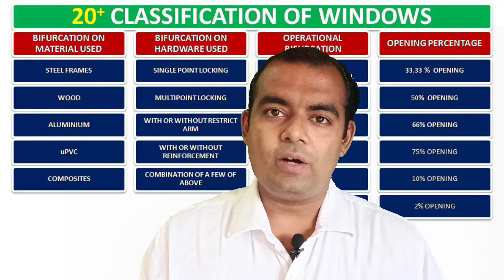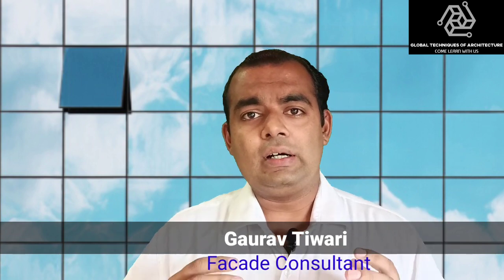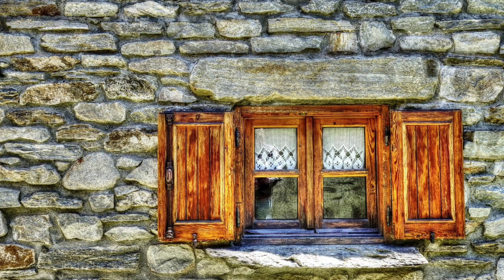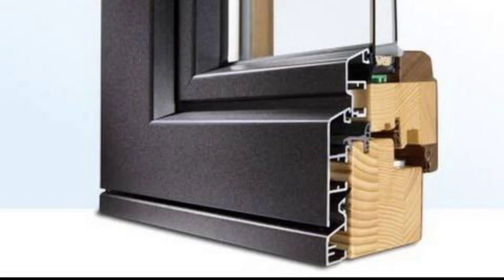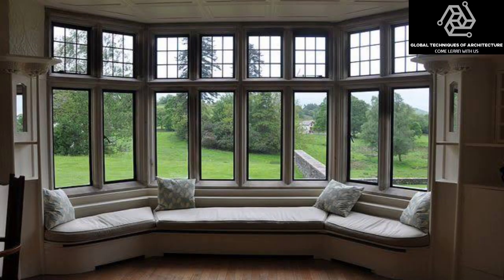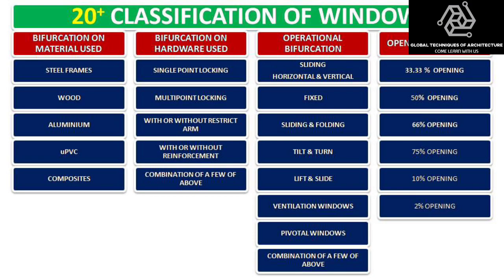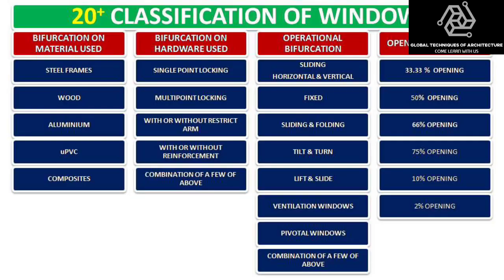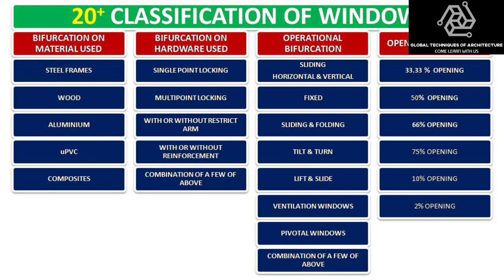Classification of Windows | Types of Windows | Facade engineering | Gaurav Tiwari | GTA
Hello Friends!

In this video we discuss Classification of Windows and Why should we use system Windows?

Keep watching, keep sharing, keep liking 👍

Regards
Team GTA